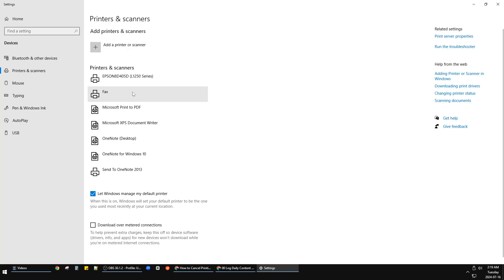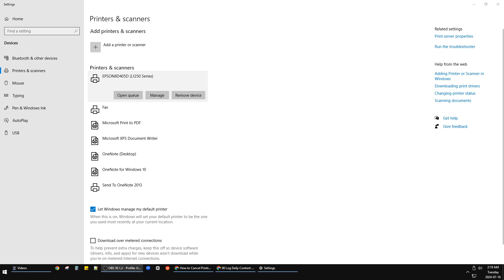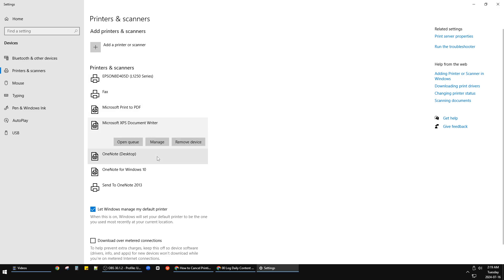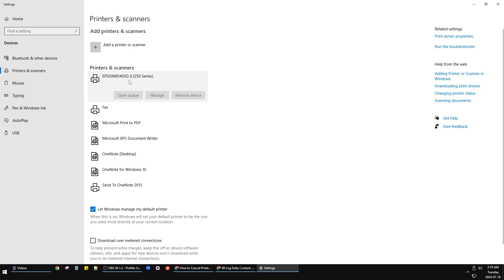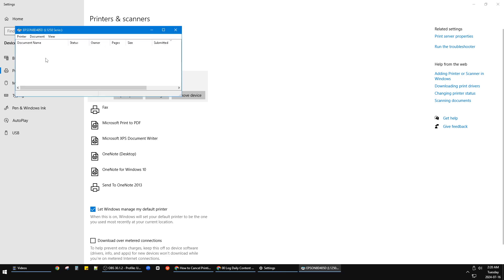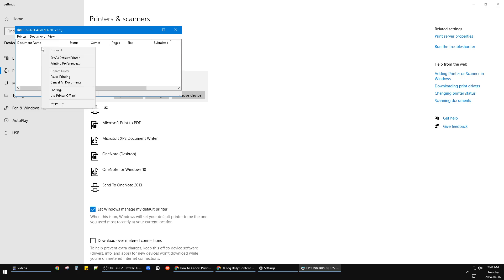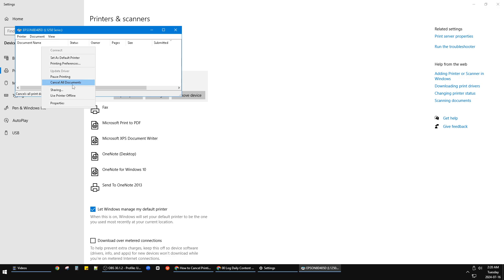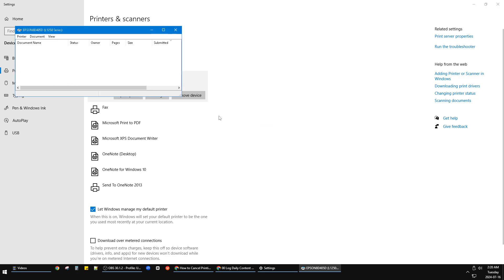❤ LEARN: How to Cancel Printing Command on Printer | Print Cancel | English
In this tutorial, learn how to easily cancel a printing command on your Windows PC or laptop. Whether you're using Windows 11 or Windows 10, follow these simple steps to manage your printer tasks. Navigate to your system settings, locate the printer section, and select the specific printer with the task you wish to cancel. Right-click on the task and choose 'Cancel' or 'Cancel all documents' to stop printing. It's a straightforward process that can save you time and paper!